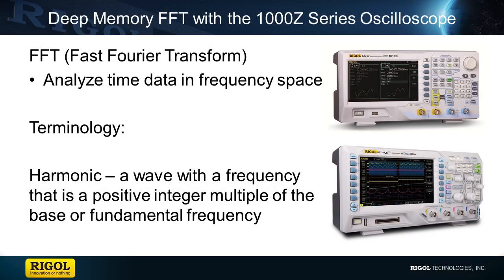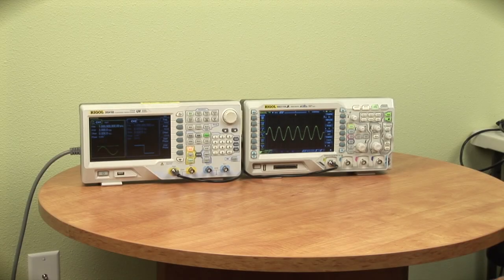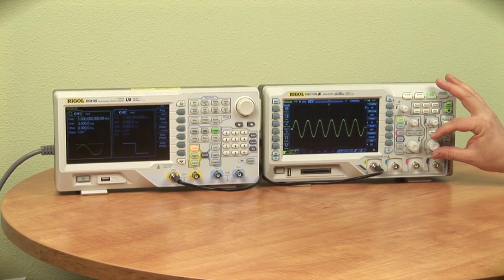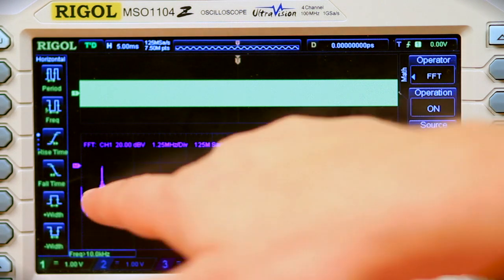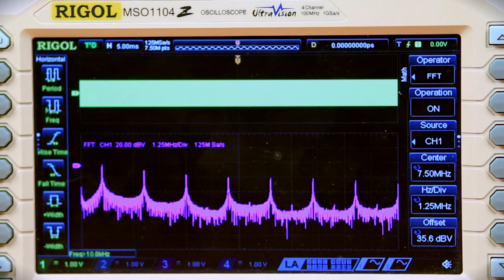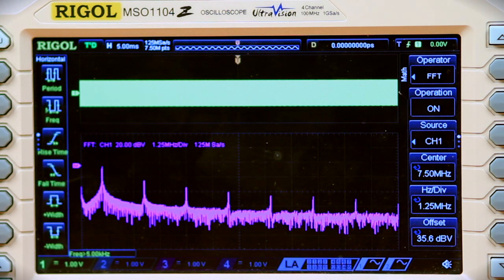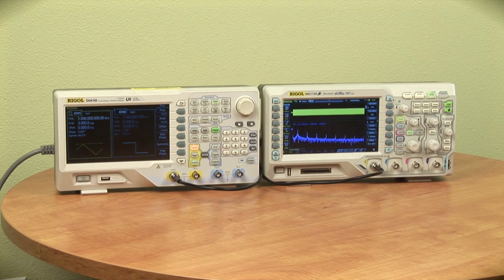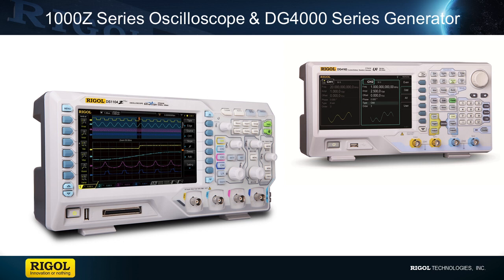Using FFT Analysis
FFT (Fast Fourier Transform) enables you to visualize and analyze time based data in the frequency domain.